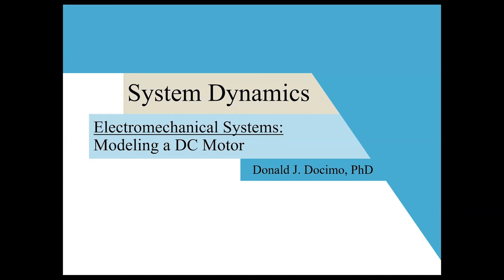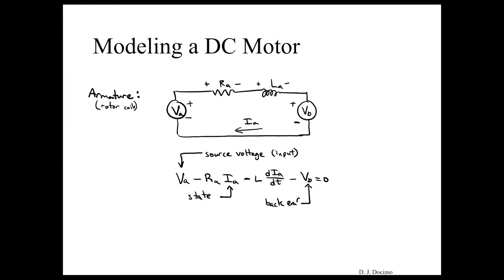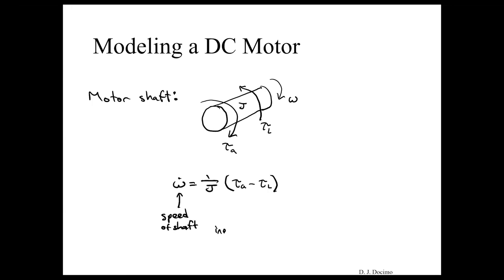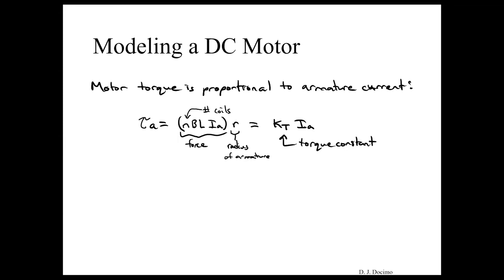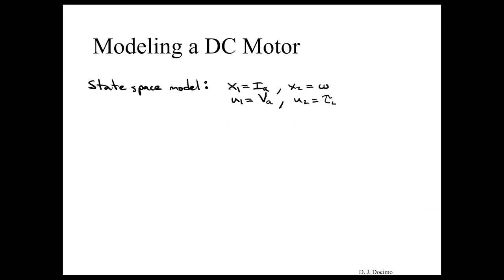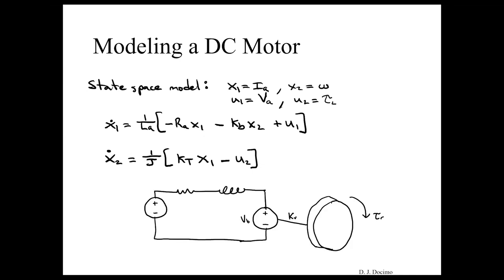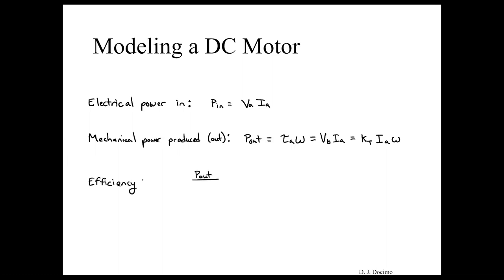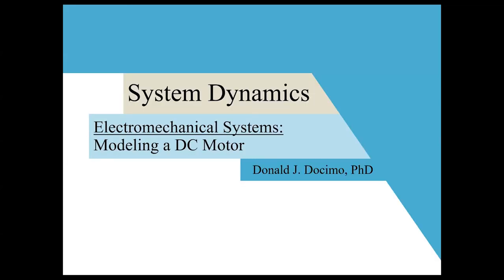Modeling a DC Motor